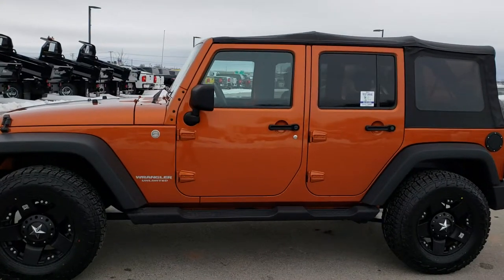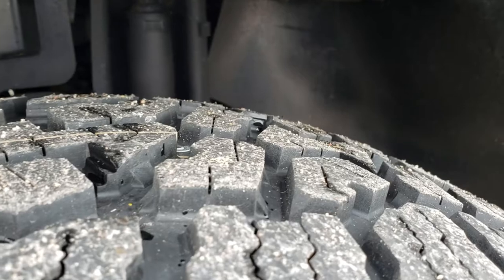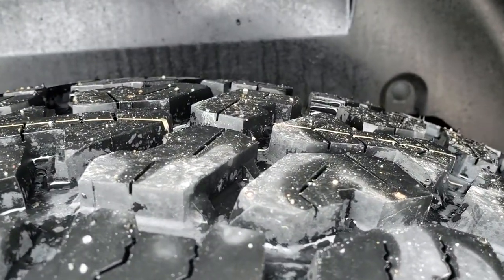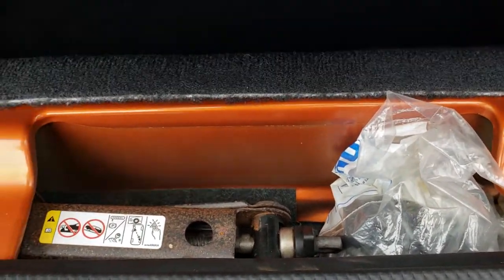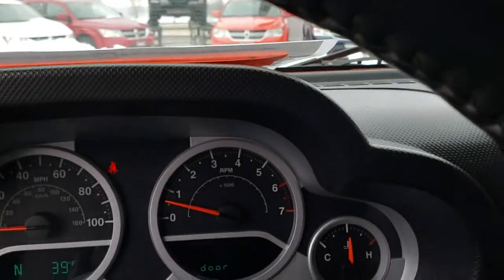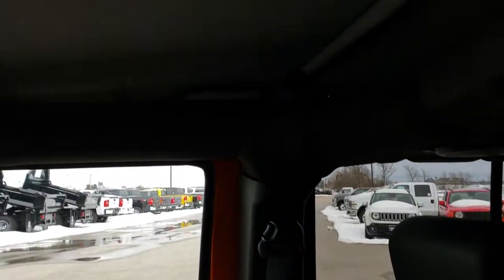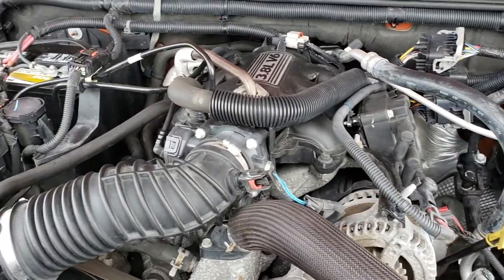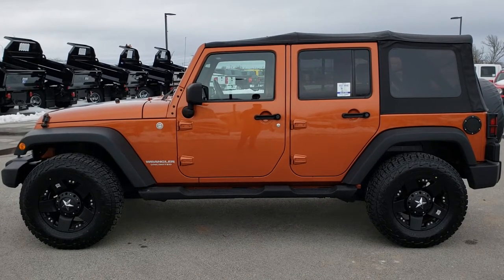2010 USED JEEP WRANGLER 4 DOOR UNLIMITED MOUNTAIN EDITION MANGO TANGO WALK AROUND REVIEW SOLD! 9502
This 2010 Jeep Wrangler 4 Door Unlimited Sport Mountain Edition in Mango Tango Pearlcoat Orange is the Jeep we did a walk around review of today.

Thank you for checking out this video of this 2010 Jeep Wrangler 4 Door Unlimited Sport Mountain Edition in Mango Tango Pearlcoat.

STOCK: 9502
PRICE: $19,999
MILES: 91,269
MAKE: JEEP
MODEL: WRANGLER UNLIMITED SPORT MOUNTAIN
VIN: 1J4BA3H12AL189409
LOCATION: FOND DU LAC OSHKOSH WISCONSIN, 54937

CLEAN TITLE HISTORY! 3.8 Liter V6 OHV Engine, 202 Horsepower, UNLIMITED MOUNTAIN, SOFT TOP, 4WD, 6 SPEED STICK, NEW TIRES, TOW PKG, Full Four Door Crew Cab with Soft Top, Unlimited Sport Package, Mountain Edition which Includes Mineral Gray Painted Bumpers/Rims/Grill andBlack Cloth Bucket Seats with Mountain Logo Stitching in Backrests 27S 68W, 6 Speed Manual Transmission Stick Shift, 4x4 Floor Shifter Four Wheel Drive 4WD, Driver Seat Height Adjuster, Non Smoker, Black Ebony Cloth Seats, Bucket Seats, 2nd Row Bench Seating, Towing Package with Receiver Trailer Hitch and Trailer Wiring Tow Package, 3.73 Gears with Anti-Spin Differential, Electronic Stability Control Traction Control ESC, Brand New Falken Wilkpeak LT285/70 R17 Tires, XD Series Black Painted Alloy Rims Premium Wheels, Four Wheel Disc Brakes, Factory Painted Stepbars, Fog Lights, Black Hood Decal, AM / FM Radio Tuner, Sirius/XM Satellite Radio Capabilities Sirius / XM, CD Player, Auxiliary MP3 Jack Portable Audio Connection, Keyless Entry System, Adjustable Height Seatbelts, Driver and Passenger Front Air Bags, L.A.T.C.H. Child Safety System, Compass, Outside Temperature Display and Mileage Display, Fold Down Rear Seats, Air Conditioning AC, Cruise Control, Power Locks, Power Windows, Tilt Steering Wheel, Mango Tango Pearlcoat Orange, Clean Autocheck! Very very clean inside and out! This is one of the sharpest 2010 Jeep Wrangler unlimited suvs we have ever had on our lot! Make your move before this super clean 4wd is gone!

STOCK: 9502
PRICE: $19,999
MILES: 91,269
MAKE: JEEP